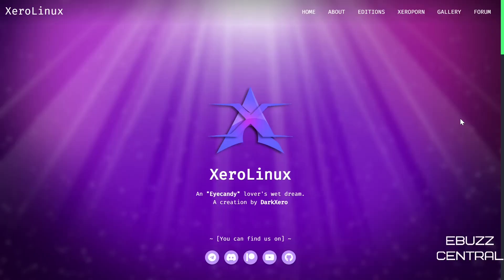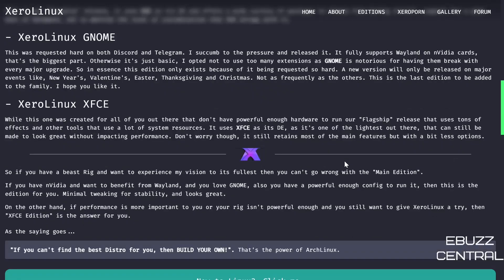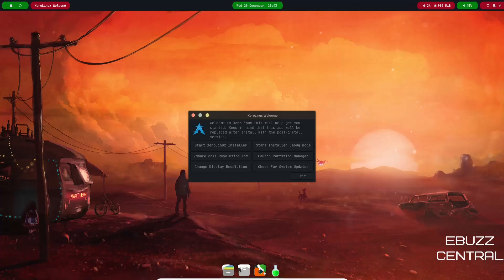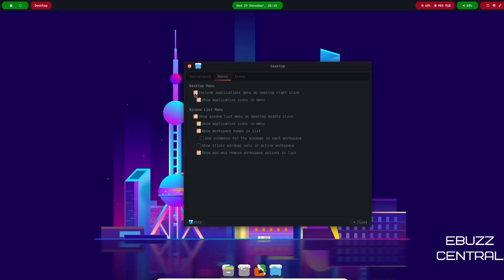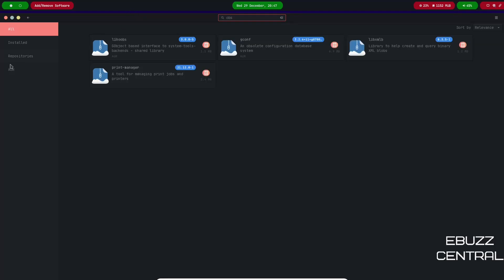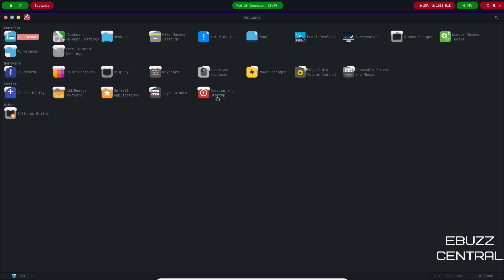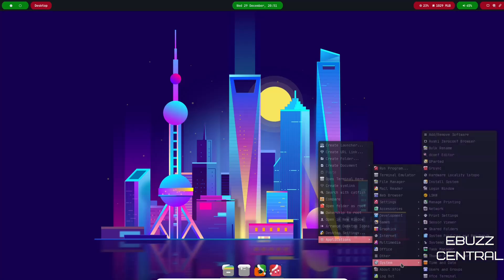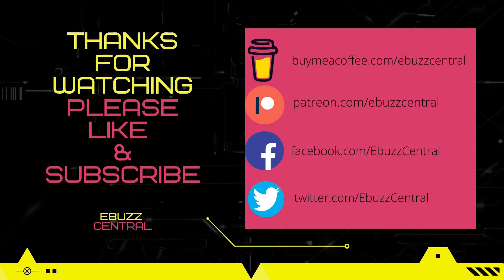Xerolinux XFCE - XFCE Eye-Candy At Its Best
While this one was created for all of you out there that don't have powerful enough hardware to run the "Flagship" release that uses tons of effects and other tools that use a lot of system resources. It uses XFCE as its DE, as it's one of the lightest out there, that can still be made to look great without impacting performance. Don't worry though, it still retains most of the main features but with a bit less options.